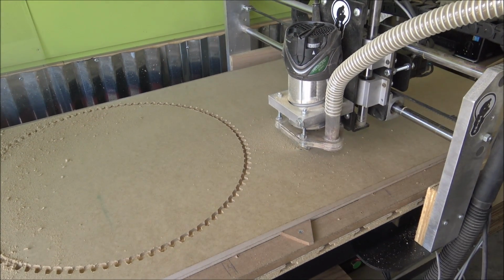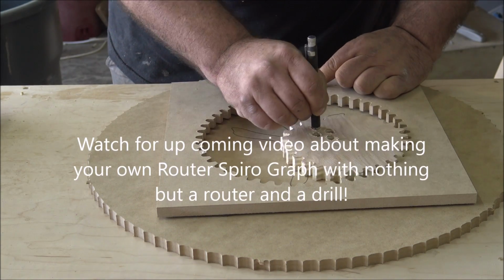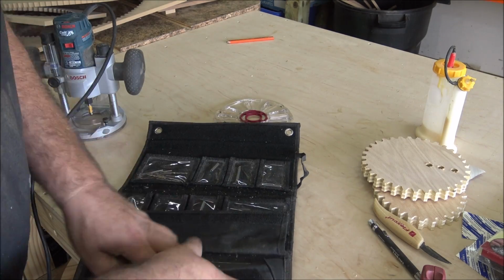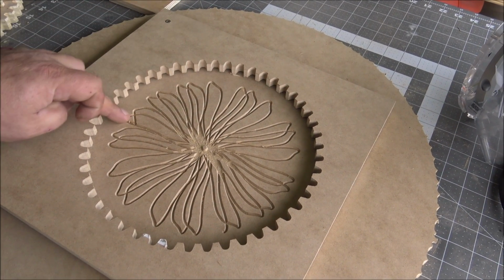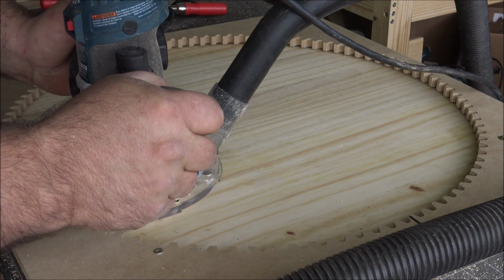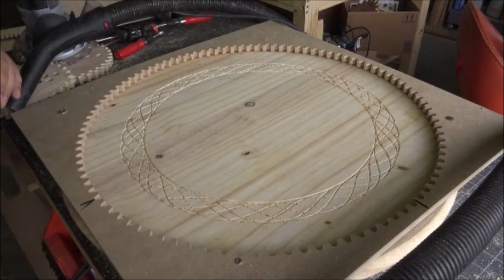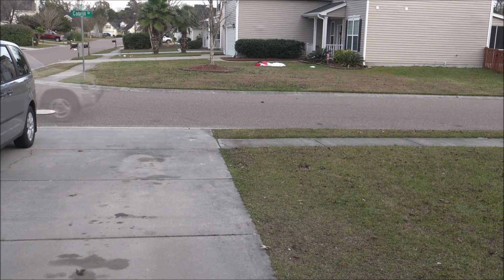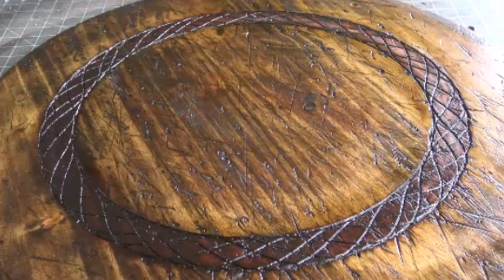Homemade - Router Jig "Spirograph"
With time in short supply these days I put my cnc to work cutting out a spirograph while i finished up another project.  I wanted to try using a router with a  spirograph jig to get some fun and interesting pattern,s maybe even use them in some furniture builds. The results were awesome! I can see me using this little jig to ad some flavor to lots of fun projects.

FastCap products I used in this video -

Magnetic Micro Square

FLEX Bit Bag